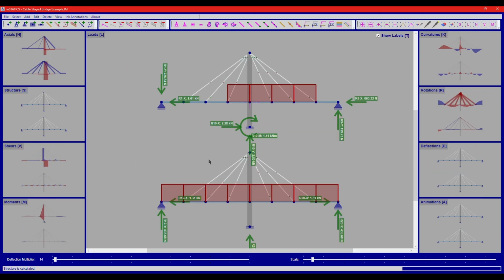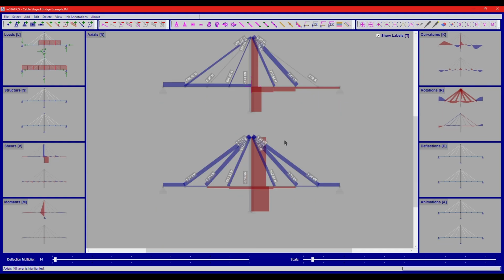Letting Structures Breath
As structural engineers we are so used to upsizing and adding new structural elements that we sometimes forget that removing or releasing restraints might make our structures more efficient too. In this video, I am attempting to explain this phenomenon with a few simple examples.